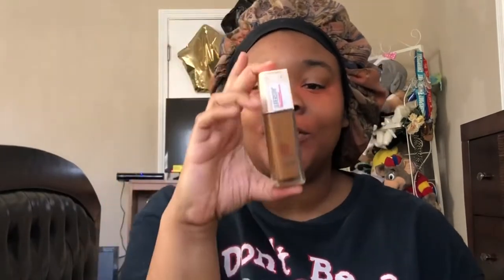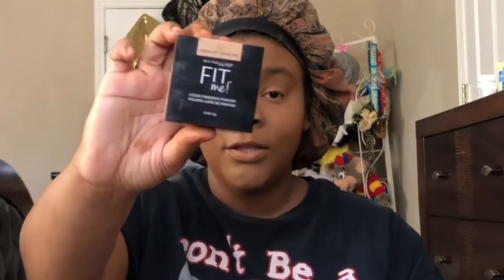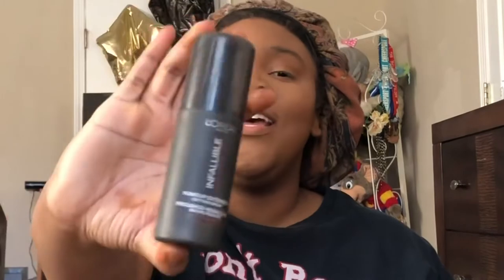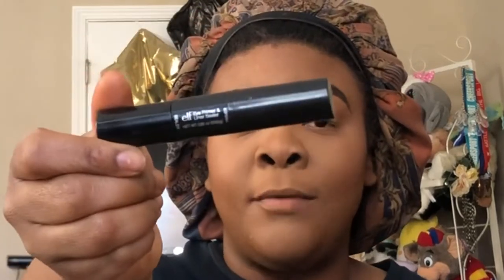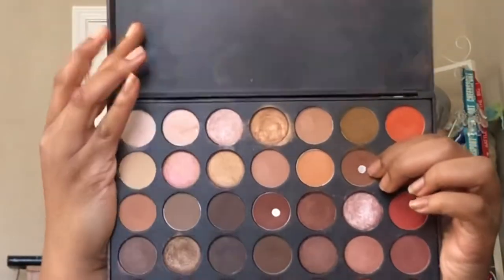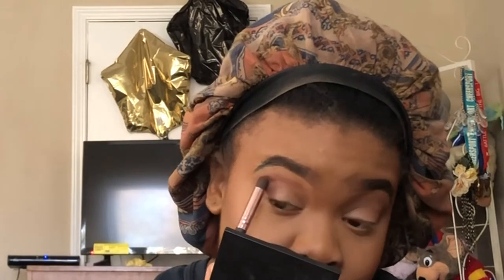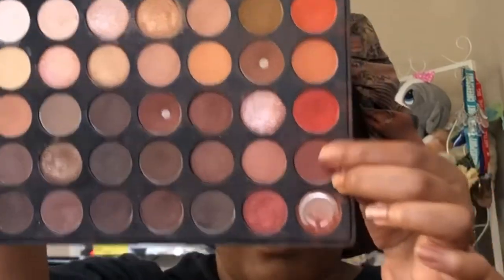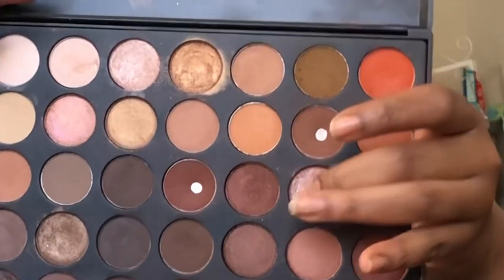Simple Pink Sugar Fairy | Holiday Look 2018 | Cello’s World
OPEN ME!

Hello everyone! Back at it again with the videos!Here’s the (technically) first holiday look of the season. It’s a pink champagne soft look. I got the inspiration from a look Rihanna did a while back on Instagram. I hope you guys enjoyed!

Products used:
Maybelline baby skin pore eraser primer
LA Girl proconcealer in “orange”
Maybelline super stay 24hr foundation in “warm coconut”
LA Girl proconcealer in “toffee”
Maybelline fit me loose powder in “medium deep”
L’Oréal infallible promatte powder in “cocoa”
L’Oréal infallible makeup extender setting spray
Anastasia Beverly Hills dipbrow in “ebony”
BH Cosmetics 28 eye essentials palette
Covergirl lash blast pro mascara
Colormates brow powder duo In “Dark brown”
Elf cosmetics eye primer stick in “natural”
Milani liquid eyeliner in “everlast”
Colourpop ultra glossy lip in “playback”
Elf cosmetics blush palette in “dark”
Artist Couture diamond glow powder in “conceited”